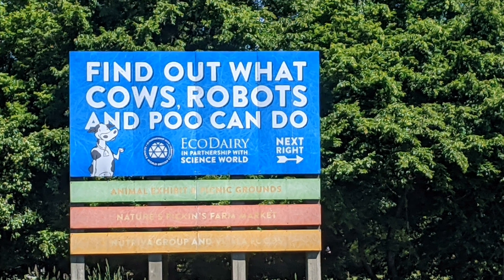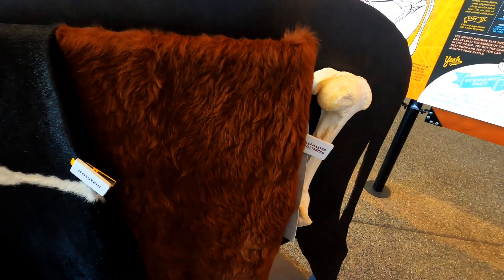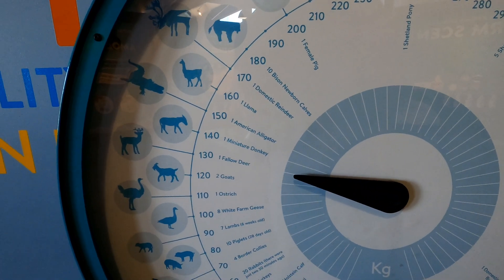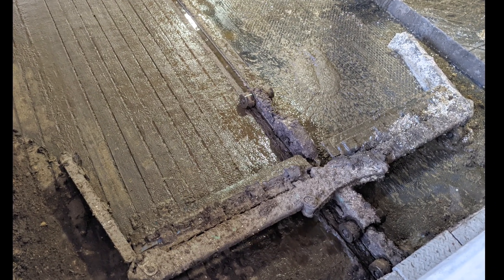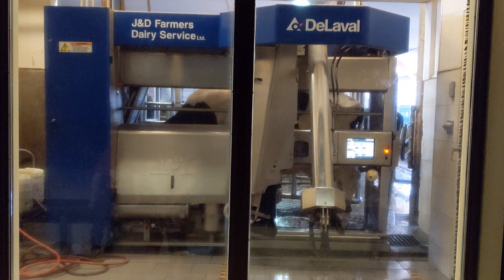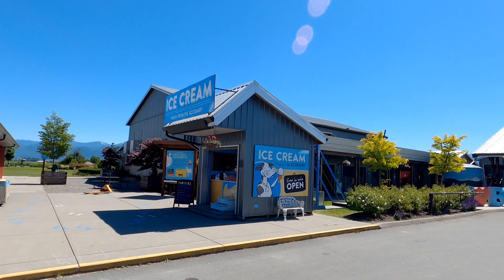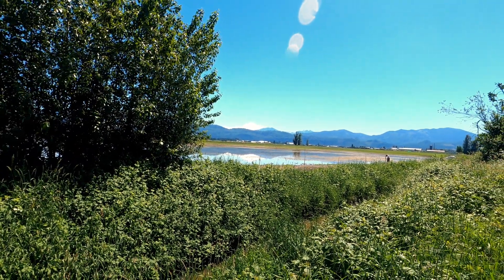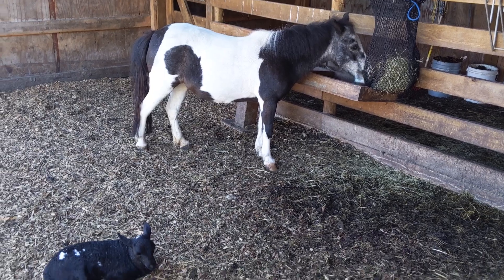ECO DAIRY DEMONSTRATION FARM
The Eco Dairy, in partnership with Science World, is the first demonstration farm of its kind in canada showcasing innovative sustainable dairy farm practices and inviting the public to share in the experience in a fun and educational way!

⏰ TIMESTAMPS ⏰
0:00 ECO DAIRY
0:45 ECO DAIRY DISCOVERY CENTER
2:13 LIFE AT THE ECO DAIRY
4:00 HYDROGREEN
4:37 AMOOZING RACE